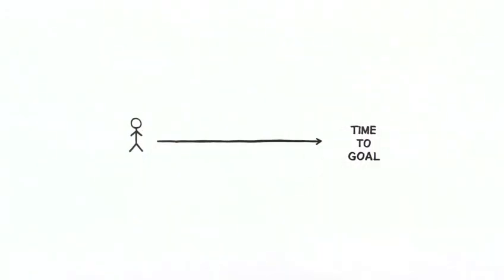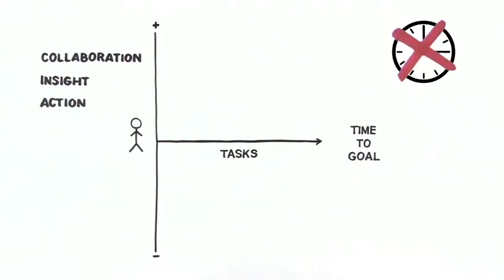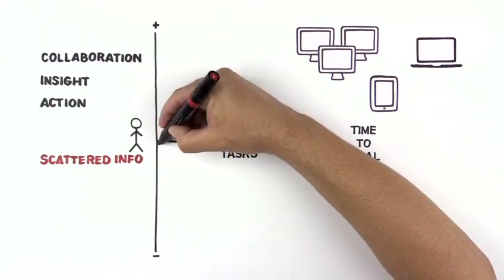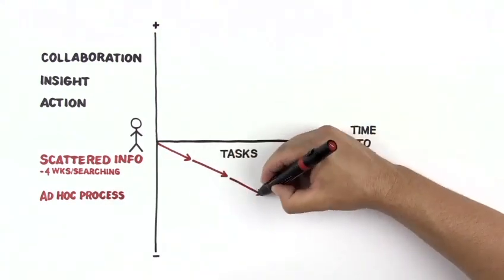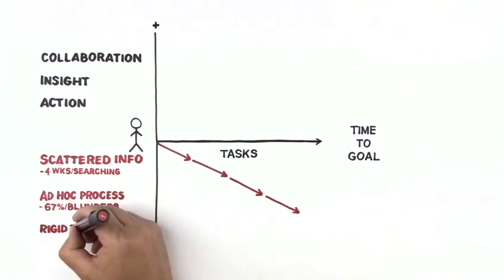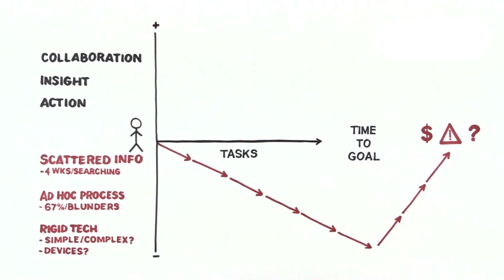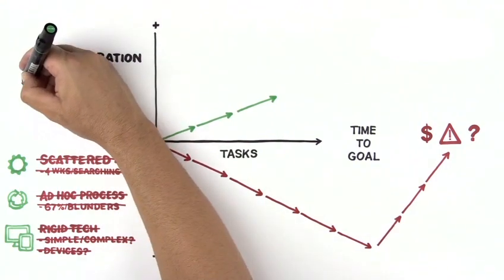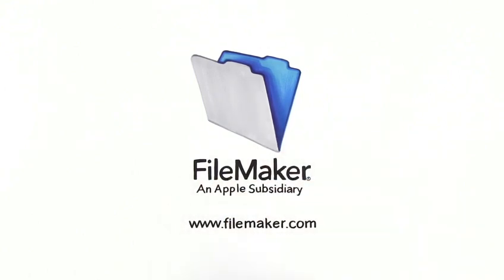Common Business Challenges Solved with FileMaker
Wasting time chasing down your business data?
Are you experiencing one or more of these situations at work:

Slow manual process
You gather and share information using a manual process so it’s slow, inefficient and prone to data entry errors.

Scattered information
Your information is stored in separate systems or multiple spreadsheets, or exists only on paper.

Rigid technology
You’ve looked for a packaged app but it doesn’t do exactly what you want and it doesn’t support both desktop computers and iPad and iPhones.

If any of these scenarios apply to you — find out how you can transform your current business practices today using the FileMaker Platform.